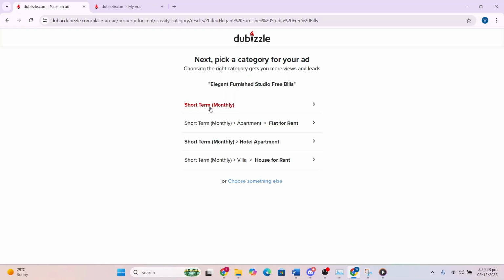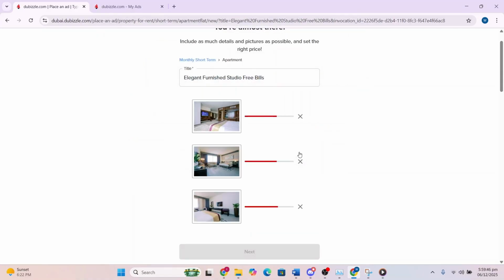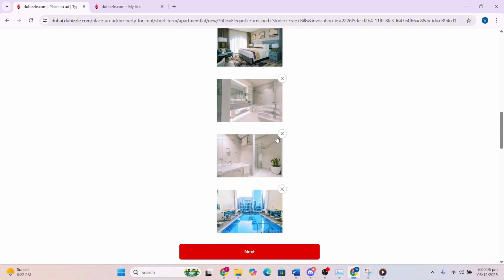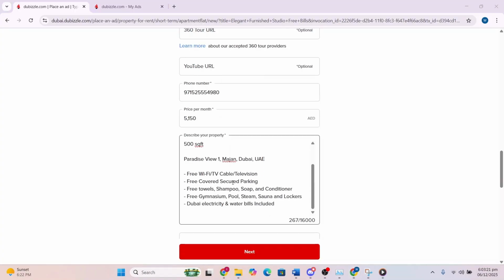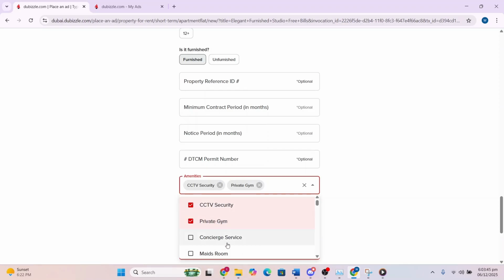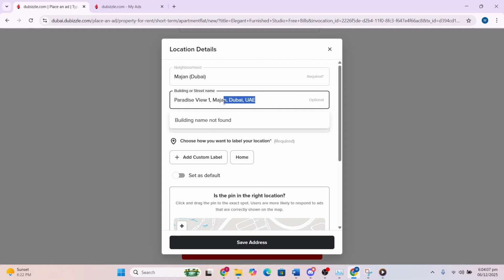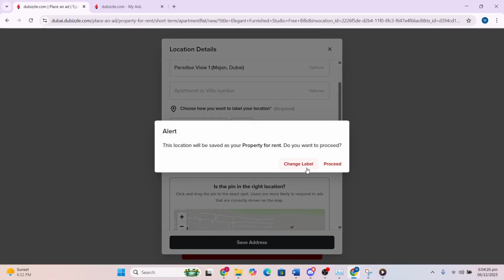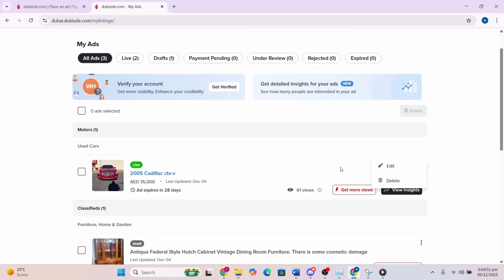How to POST PROPERTY AD AS LANDLORD on dubizzle (Step by Step)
This tutorial explains how to post a property ad as a landlord on dubizzle and list your rental or sale correctly. Please consider liking the video and letting us know if you have any comments, ideas or questions, we really appreciate any feedback! We have plenty of other tutorials on our channel so come and see if we can help you with anything else :)